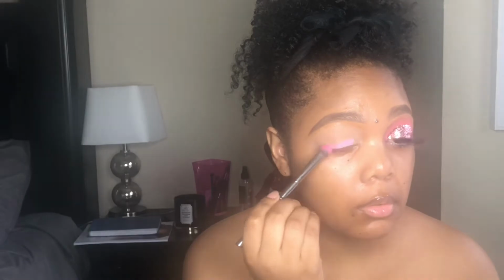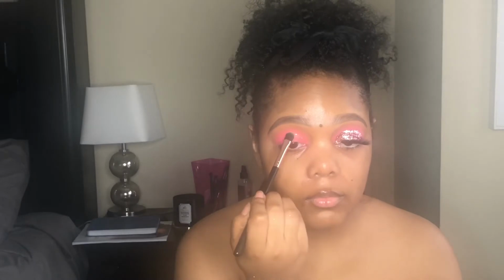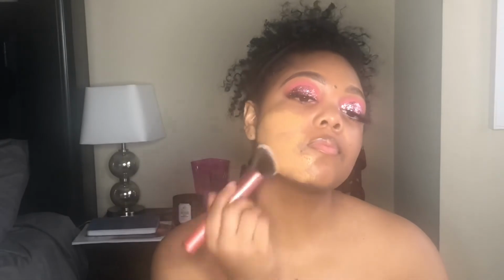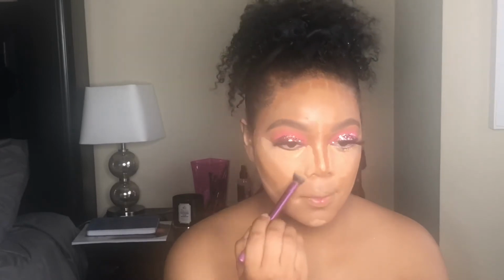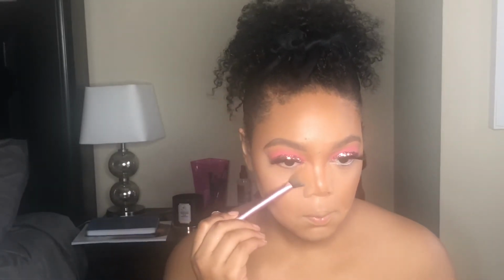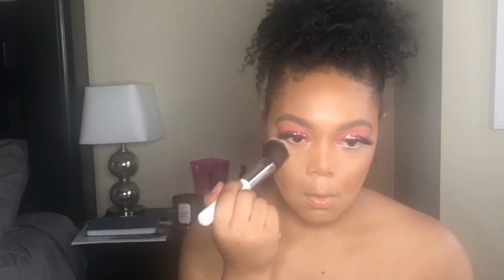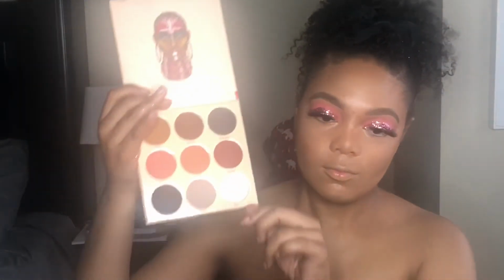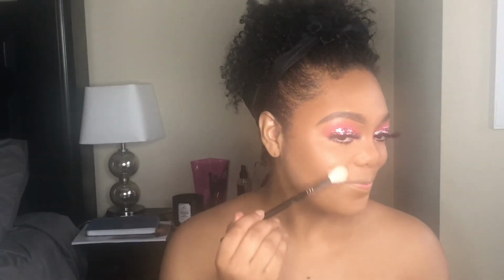Pink Glitter Eyes (No Cut Crease)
I loooove glitter and in honor of prom season (which is unfortunately canceled due to COVID-19) I decided to do a pink glitter eye look! Super soft, super pretty chunky glitter eyes with a nude lip! Details for what I used are listed below.

Details:

Foundation: Fenty Beauty
Glitter: Blushing Pink - Bulk Glitters
Glitter Primer: NYX
Eyeshadow: Juvia’s Place
Eyeshadow Base: P’Louise Basic Base in Pink
Setting powder: Fenty Beauty - Banana, MAC NC45 & NW45 Studio Fix
Concealer: LA Girl Pro Conceal - Natural
Lashes: LaFlare Mink
Gloss: Narcissistic - In The Nude
Lipstick: MAC Velvet Teddy
Mascara: MAC false lash mascara